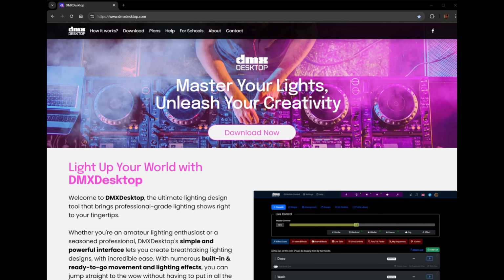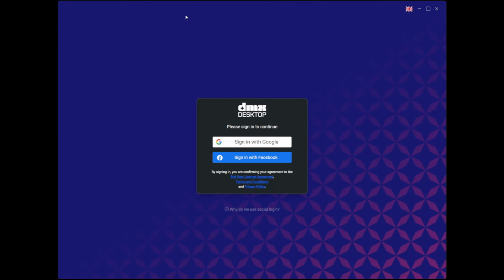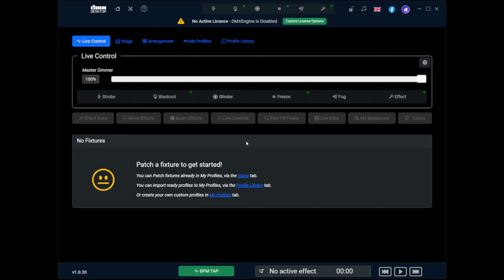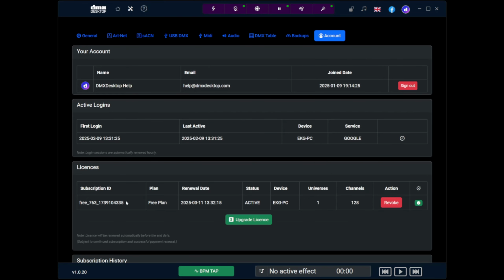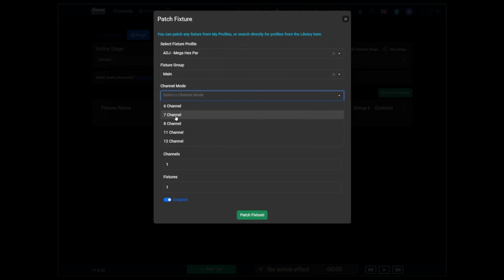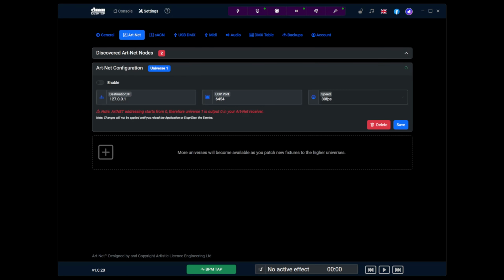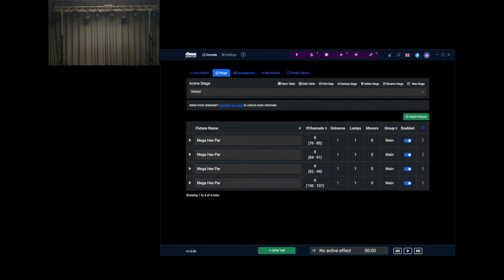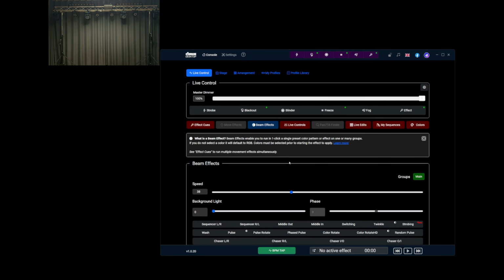DMXDesktop Getting Started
Getting Started with DMXDesktop 🎚️💡

Welcome to DMXDesktop! 🚀 In this step-by-step Getting Started Guide, we'll walk you through everything you need to go from download and installation to setting up your first fixtures and outputs. Whether you're new to DMX lighting or an experienced professional, this guide will help you get up and running quickly!

📌 In this video, you’ll learn:
✅ How to download and install DMXDesktop
✅ Setting up your first DMX universe
✅ Adding and configuring fixtures
✅ Getting your first lights responding to commands

💡 Chapters:
00:00 - Introduction
01:15 - Download & Installation
01:42 - First Launch & Logging in
02:50 - Activating the Licence
04:00 - Patching fixtures
05:50 - Configuring Outputs
07:00 - Testing & Wrap Up

🔥 Ready to take control of your stage lighting? Download DMXDesktop and start building your perfect lighting show today!